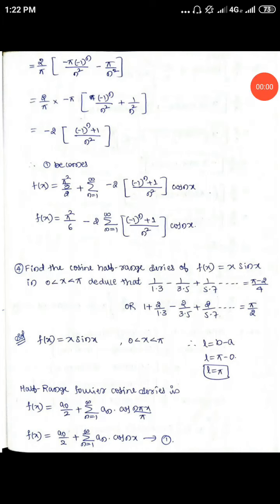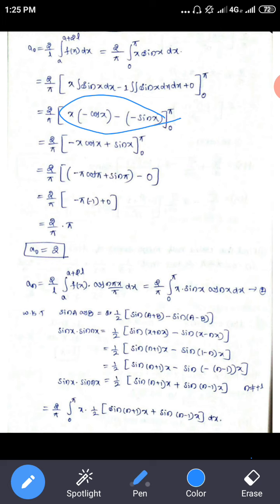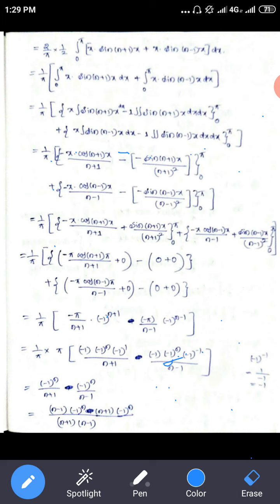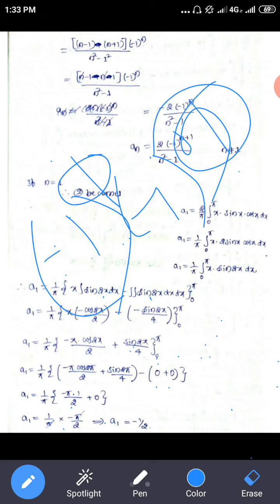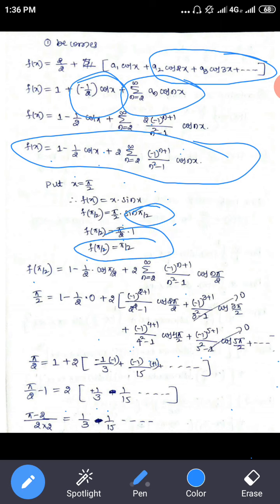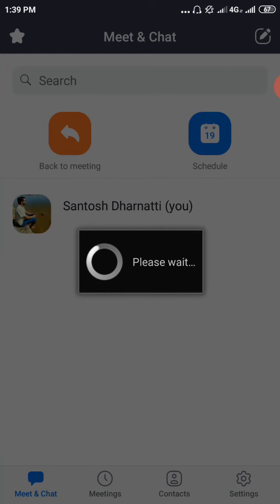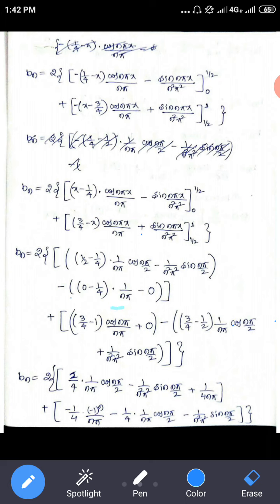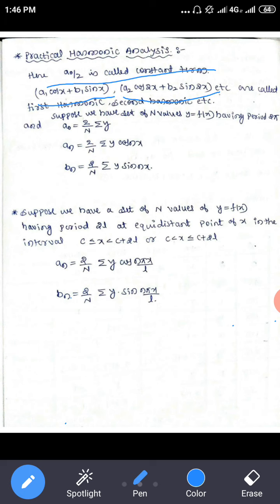21 November 2020